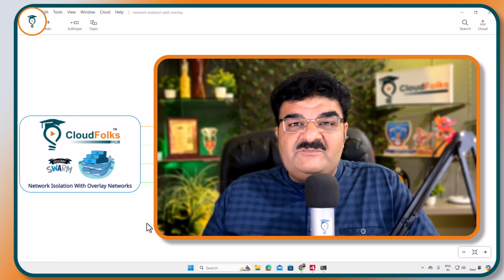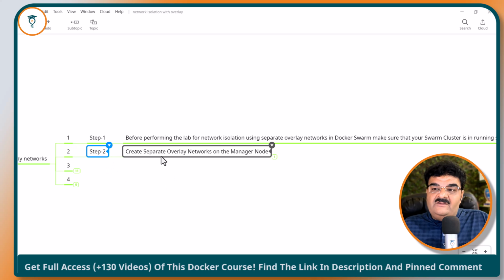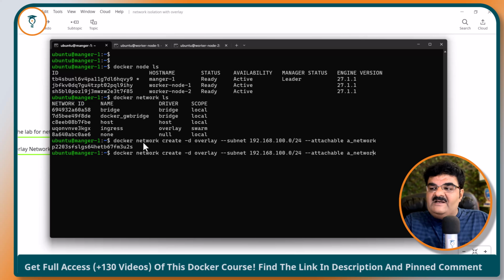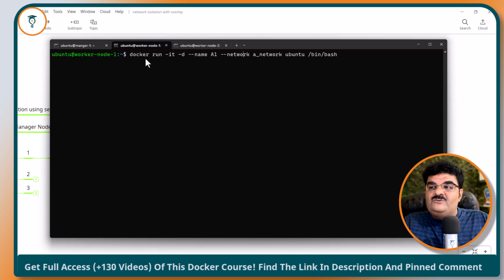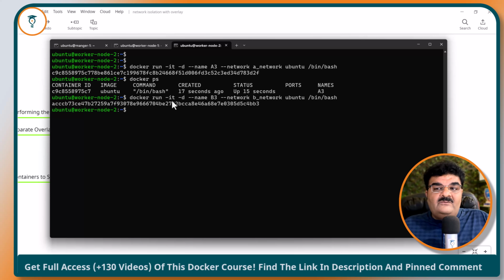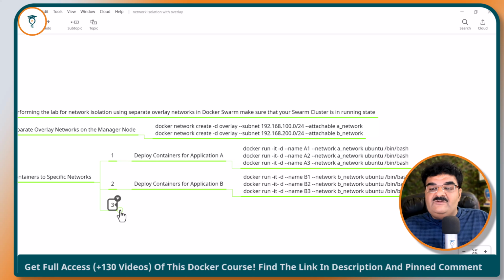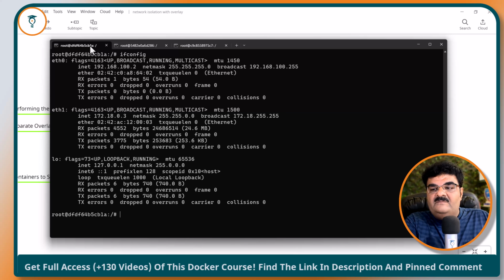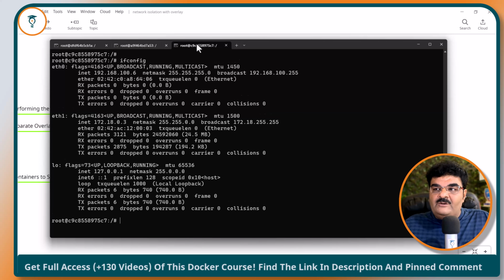Ep 73/135 | Can We Achieve True Network Isolation with Separate Overlay Networks in Docker Swarm?